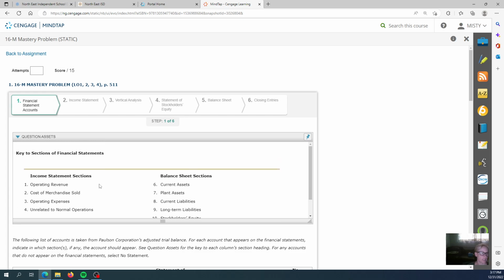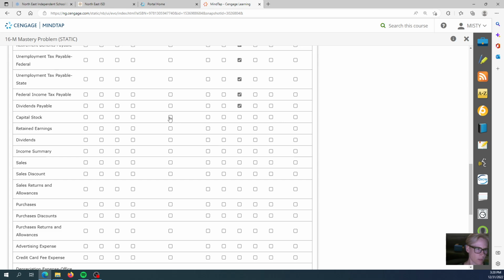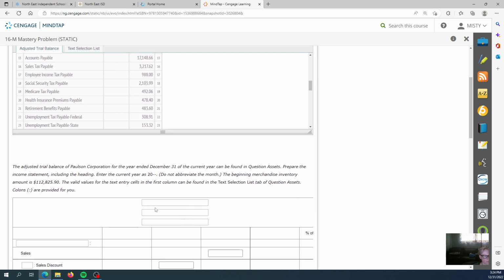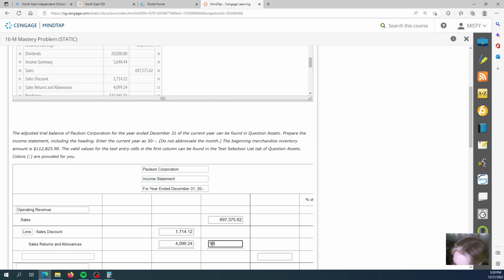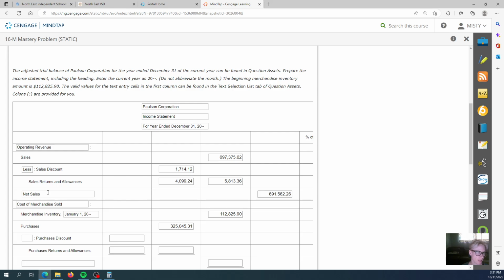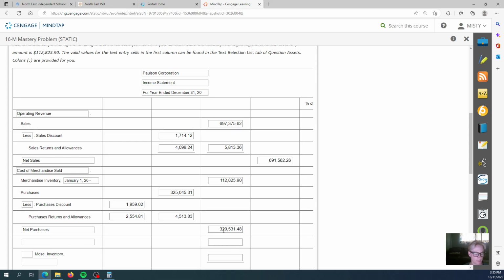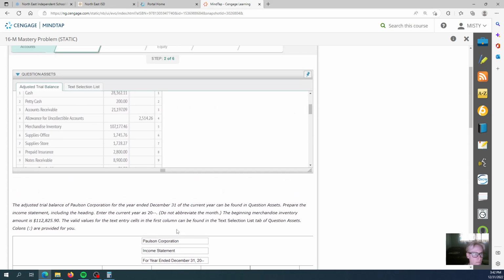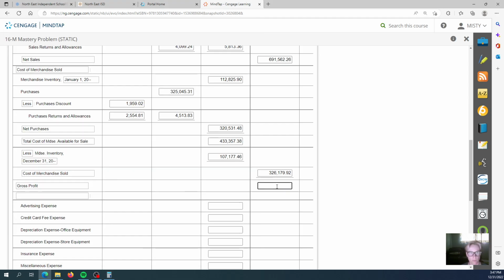Chapter 16 Mastery Problem (1 of 4)